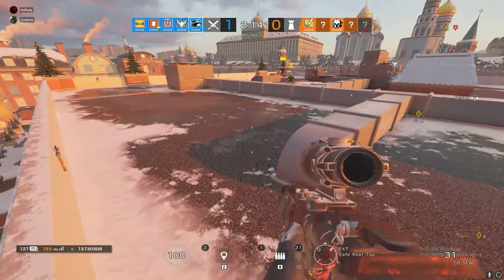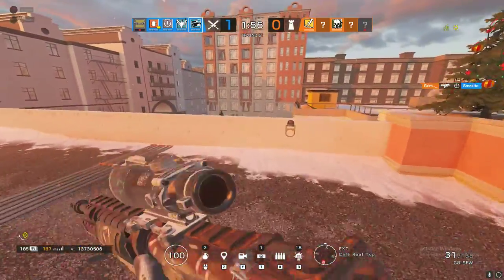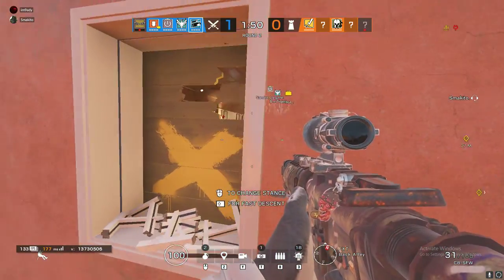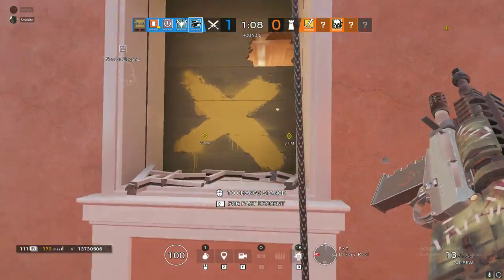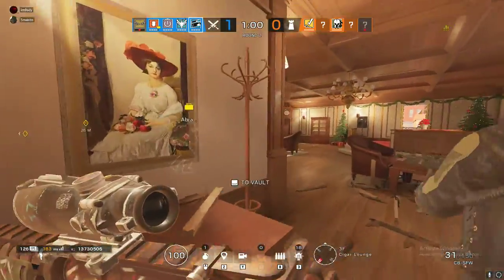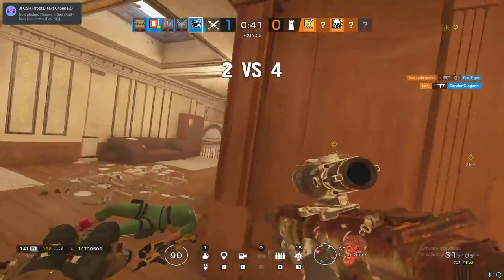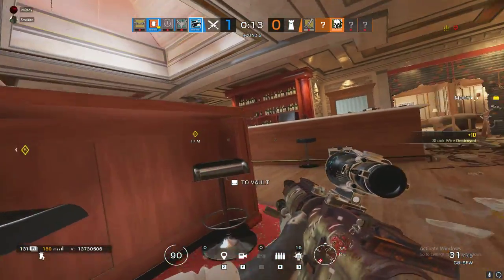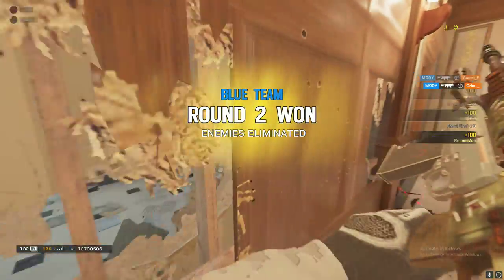Tom Clancy's Rainbow Six Siege | Shot with GeForce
GPU: GeForce GTX 1660 Ti
CPU: Intel(R) Core(TM) i5-9400F CPU @ 2.90GHz
Memory: 16 GB RAM (15.92 GB RAM usable)
Current resolution: 1920 x 1080, 60Hz
Operating system: